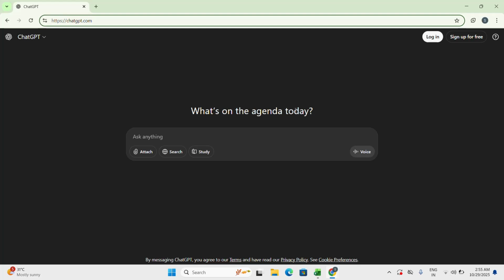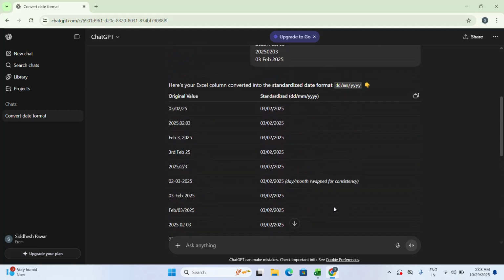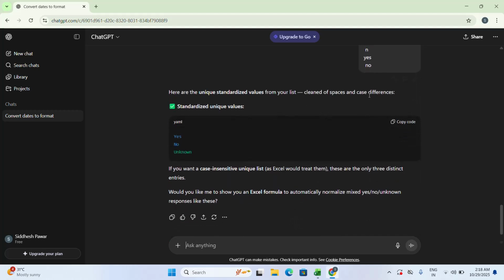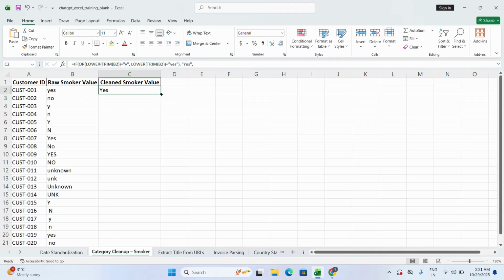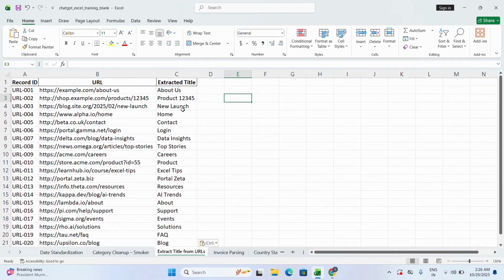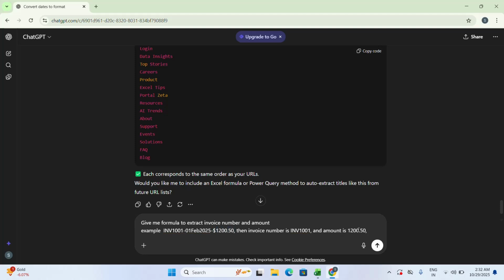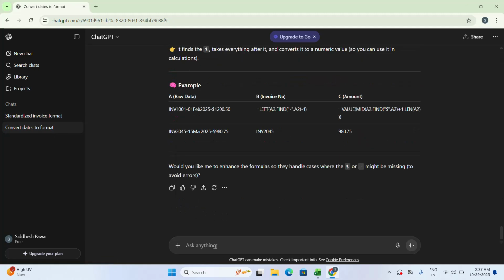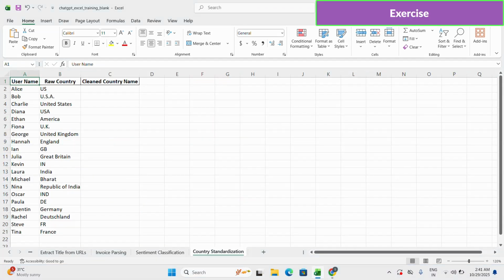How to increase your Excel skills with ChatGPT (In just 20 Minutes)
You will learn how to effectively use ChatGPT to standardise, extract, classify and generate data through the combined power of excel and chatgpt.

0:00:00 Introduction
0:01:57  Date format standardisation
0:04:33  Cleanup data
0:09:16  URL title extraction
0:12:03  Invoice parsing
0:16:08  Sentiment analysis - follow ups
0:19:51  Small exercise

At the end of this video you will able to work with excel and manage any type complex problems with the help of chatgpt or any LLM of your choice